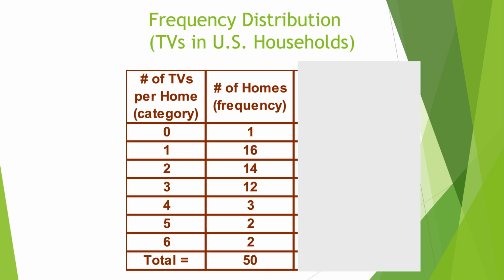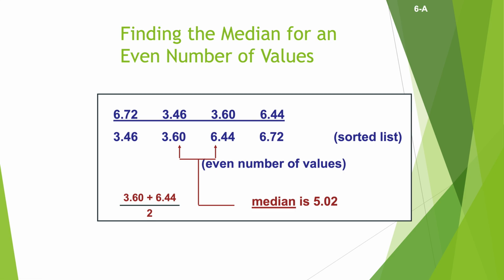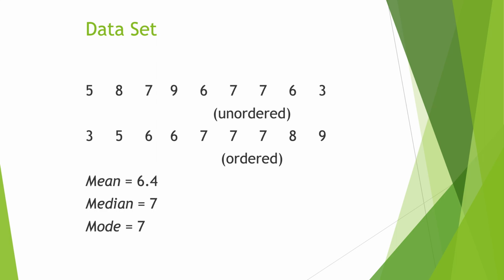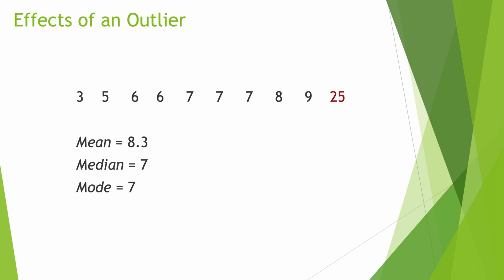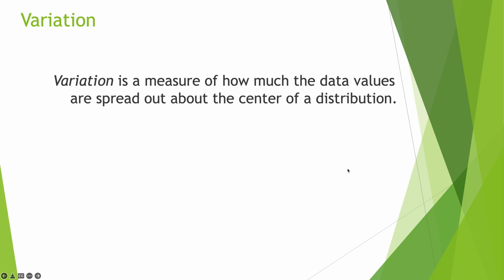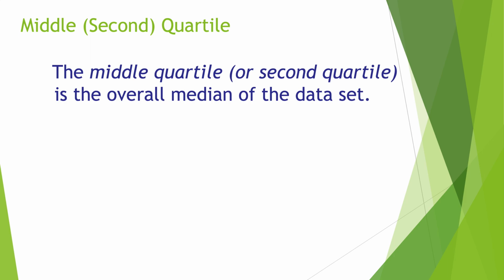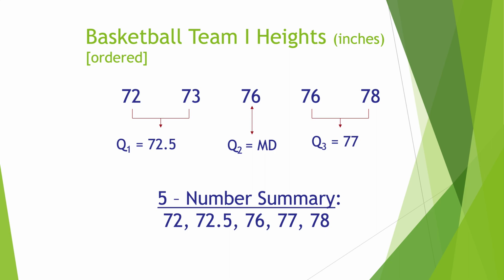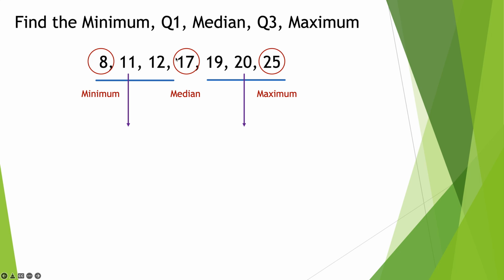MTRH 1111 Week 10 Lesson 19 Video 3 Central Tendency and Variation